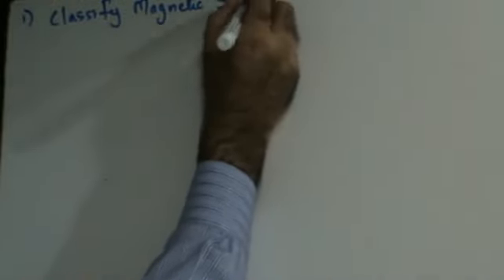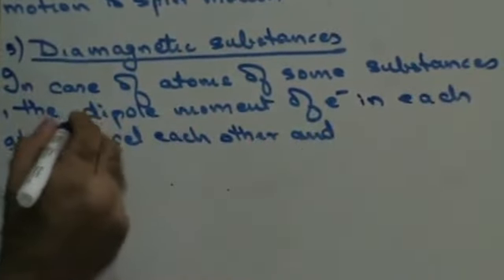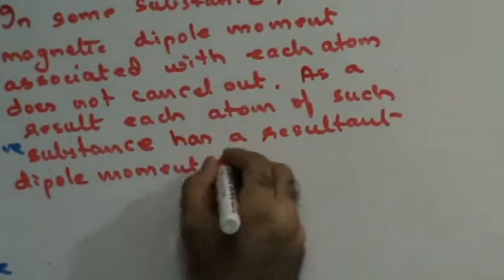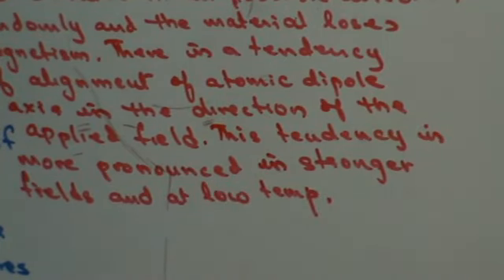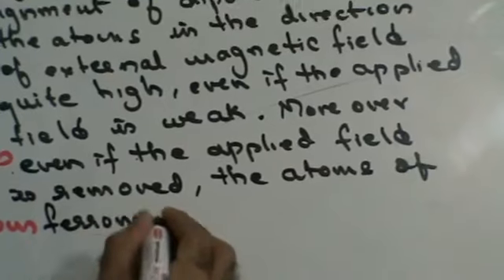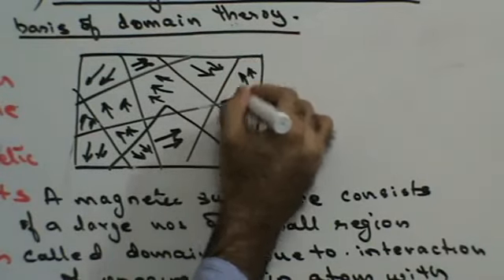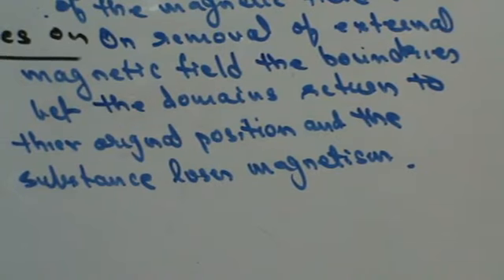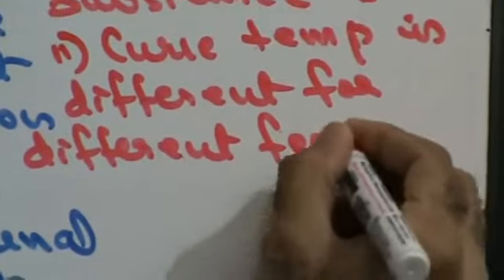12 phy magnetism 3